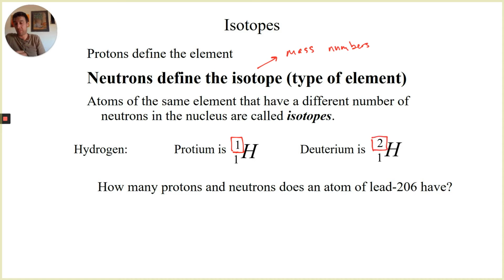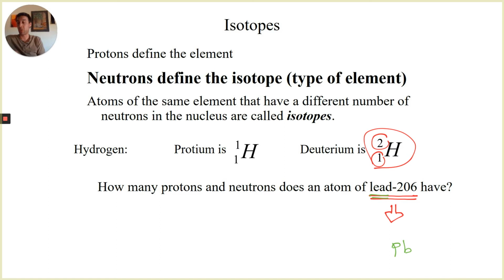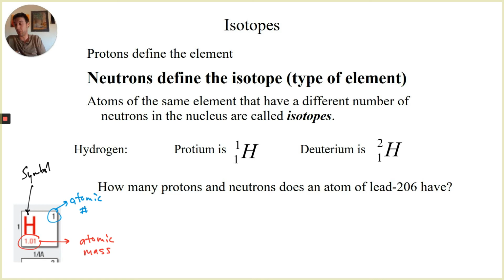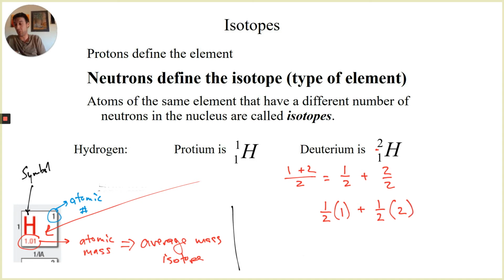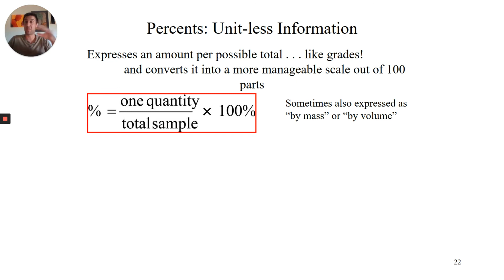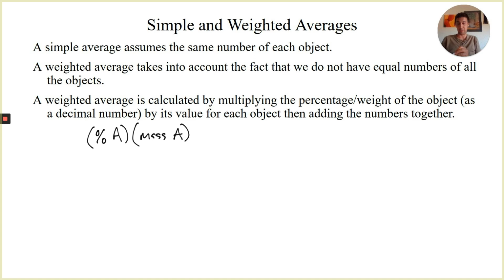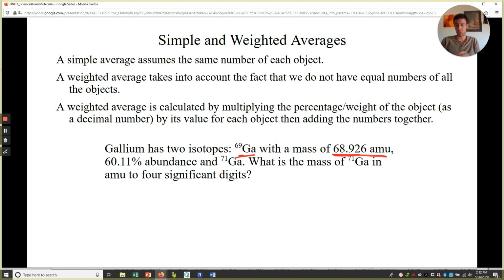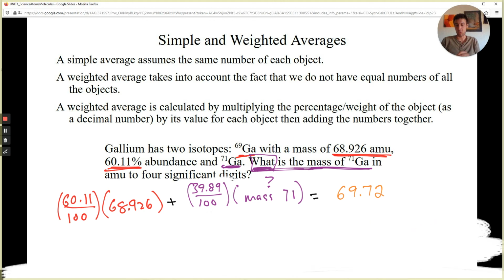U1 03 IsotopeWeightaverage22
Mikes Unit 1 of fundamental chemistry 3rd video in unit.

Topics:

-Isotopes;   Percents and Weighted percents